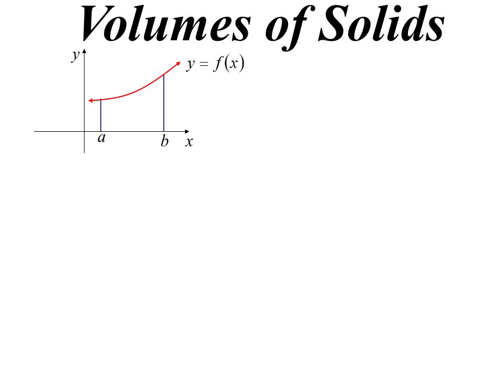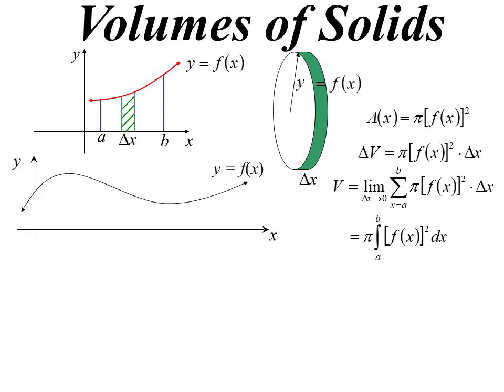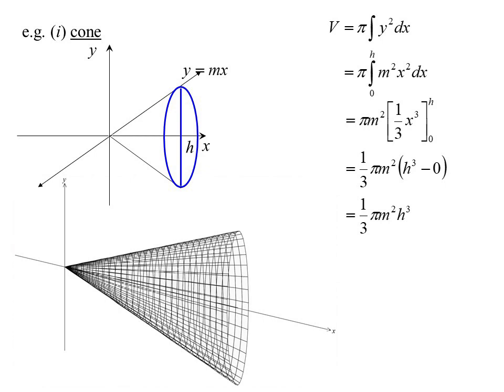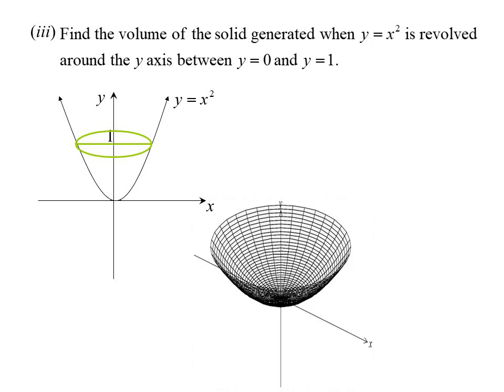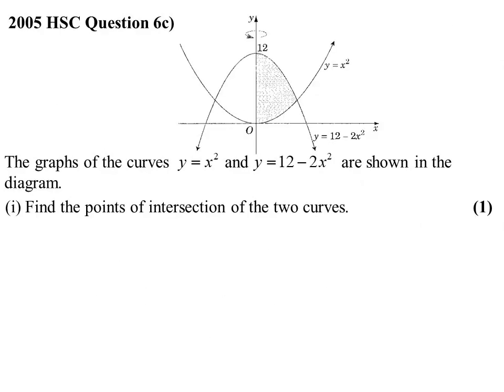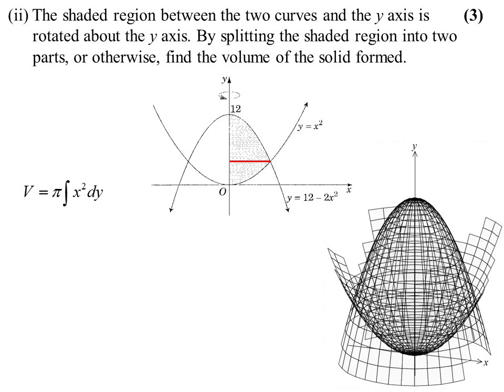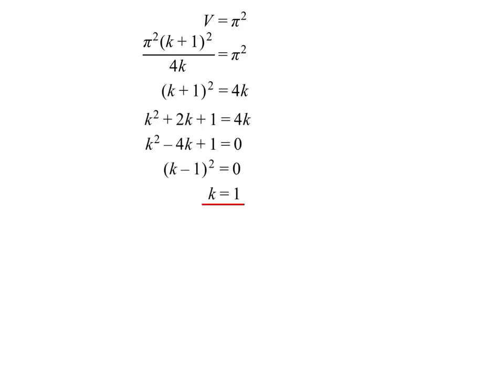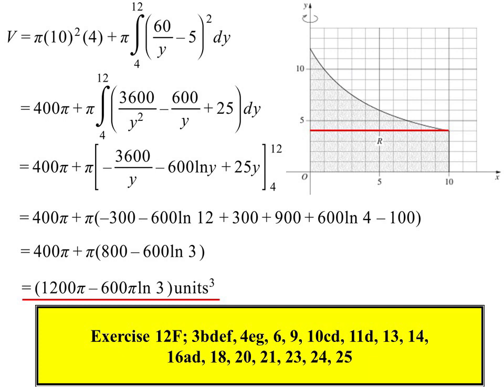12X1 T09 05 volumes 2024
Using integration to find the volume of some unusual solids